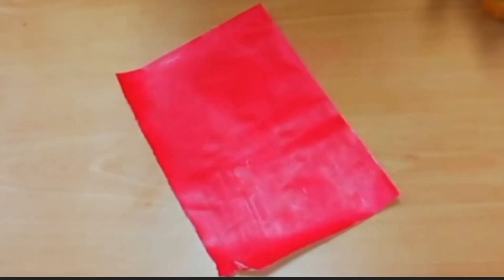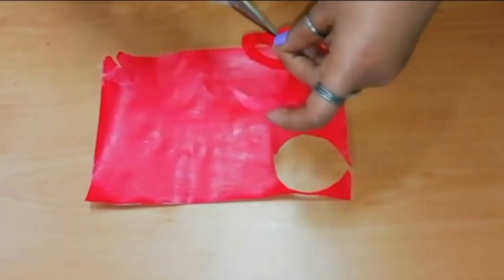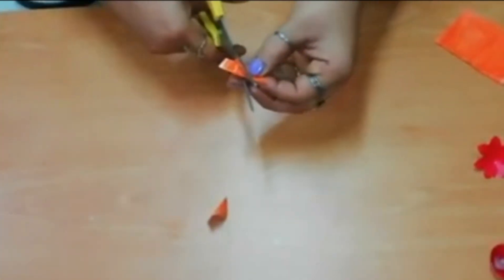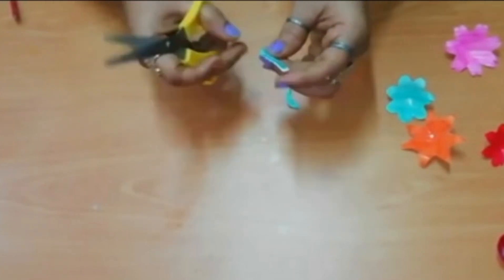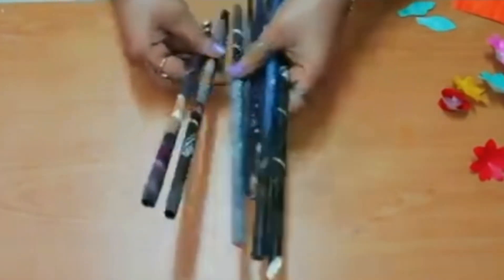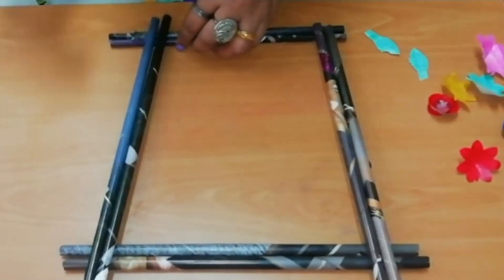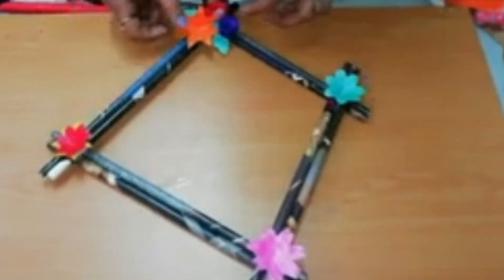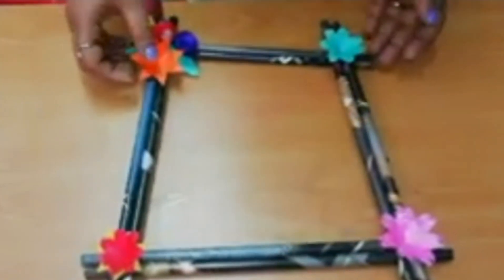Easy wall Decor with Homemade Colour papers#homemade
I would like to suggest you to send your feedback and doubts to my insta page or mail

follow Me &Share your works.